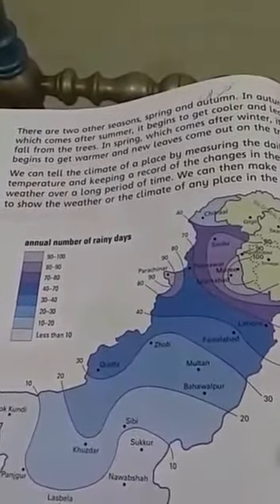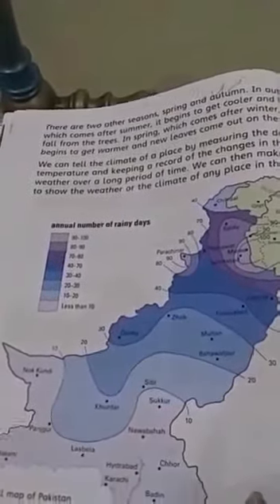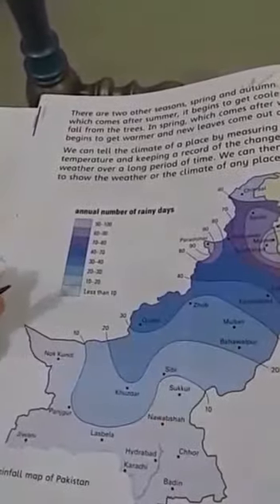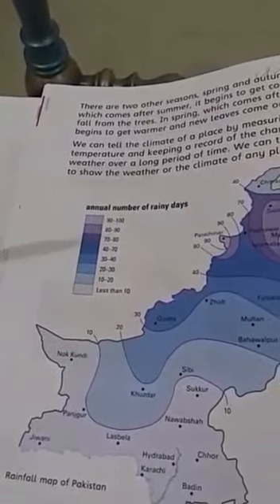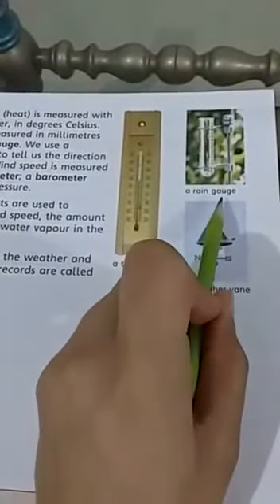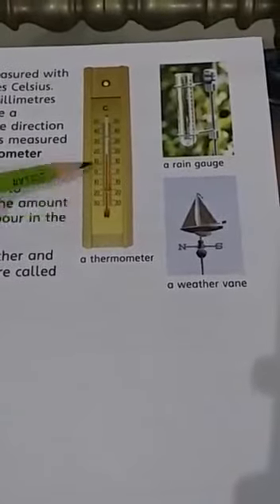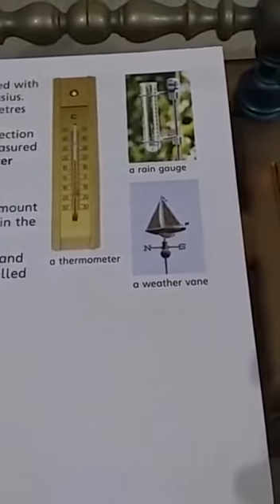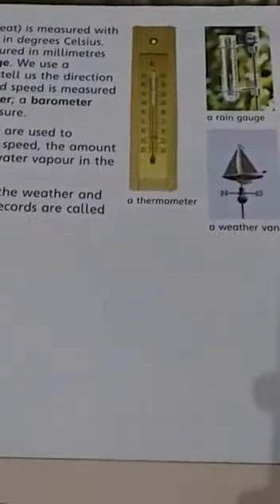1ST TERM GRADE 3 SST WEEK 3 PART 2 TOPIC: SEASONS